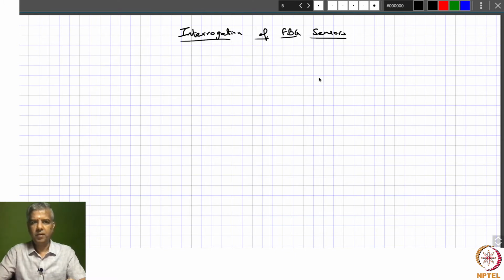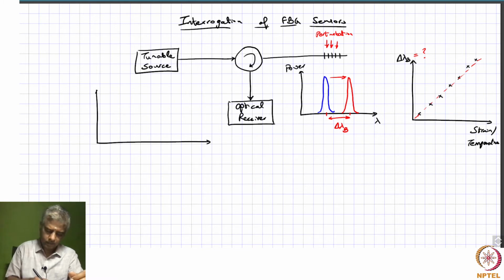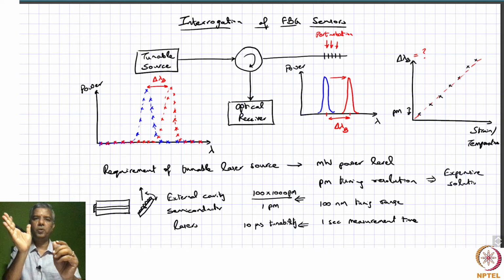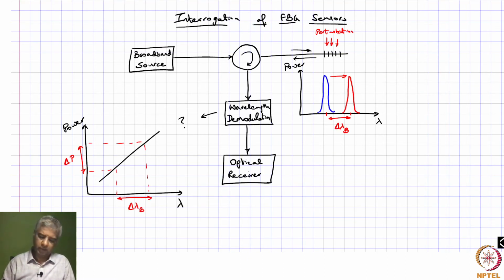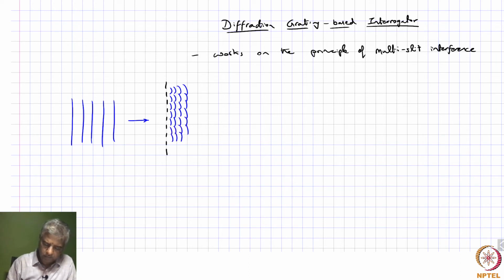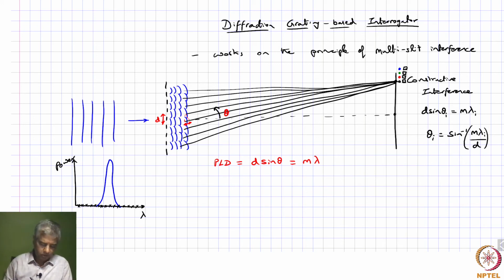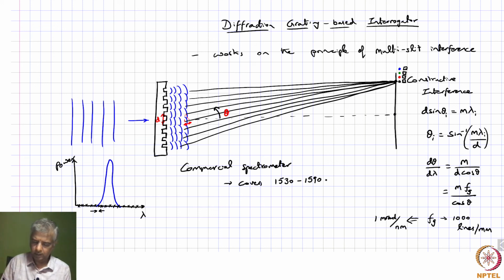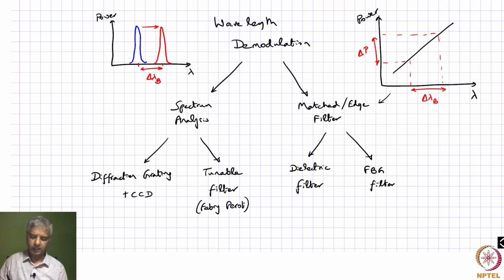Wavelength modulated sensors - 5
Interrogatoion of FBG sensors:- Diffraction based interrogation, tunable laser source based interrogation